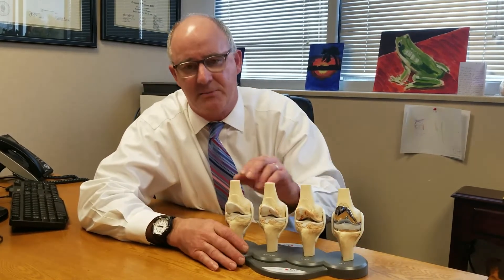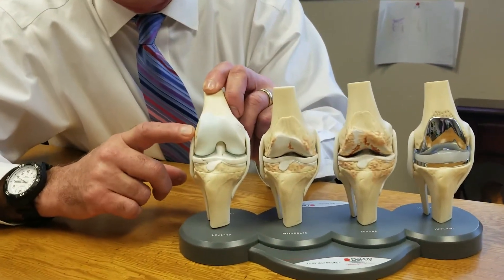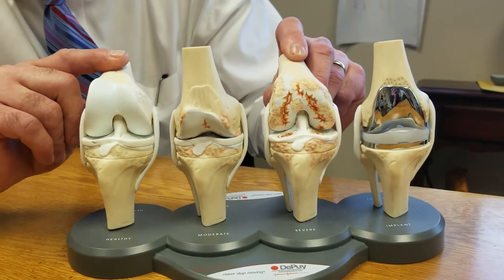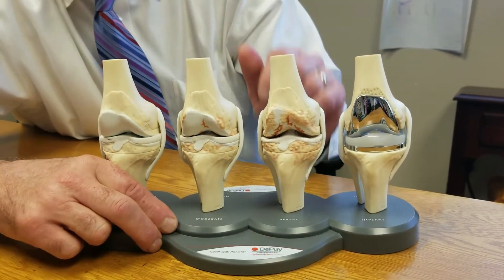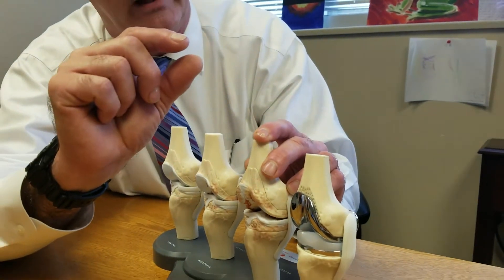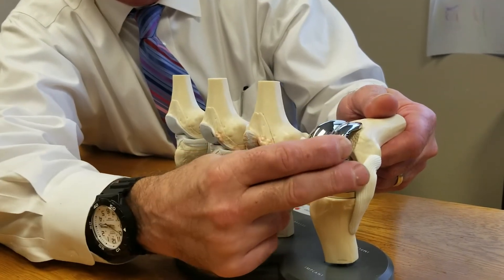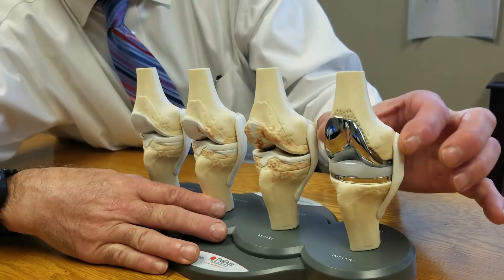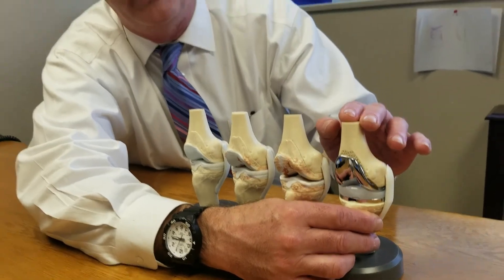A Total Knee Replacement does not mean you lose your knee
Transcription:
Hello. I’m Dr. Thane DeWeese with The Orthopaedic Institute of Western Kentucky. I get asked a lot when I see patients about knee replacement. A lot of them are surprised to hear that when we do a knee replacement we’re not taking your whole knee out and putting in a whole new knee.

Let me explain that. I’d like to use this model. This shows a model of the knee when the patient is in their younger years.  Thigh bone. Leg bone. Nice, white, shiny cartilage on the end of the bone. When the knee wears out, it often looks like this. Where the cartilage, the white, shiny coating, is worn down to bone. You have bone-on-bone arthritis and that hurts.

With surgery, we make a small incision over the front of the knee. It takes about an hour to do. We go in, cut along here, and remove the end the bone. About a quarter of an inch off the end of the bone. Then, we go back with a shiny, metal cap that is cemented to the end of the thigh bone. Replacing that worn cartilage and bone.

On the leg bone, same thing. Metal cap. Plastic bearing in between. Notice we’ve kept the ligaments on the side and kept most of the normal structures in the knee. We’ve only removed the arthritis.

That’s a modern knee replacement. You’re able to get up on it right away. Hopefully home that day or the next. Thank you.